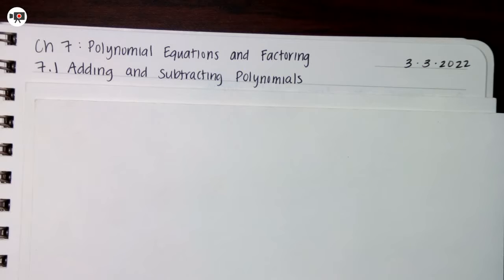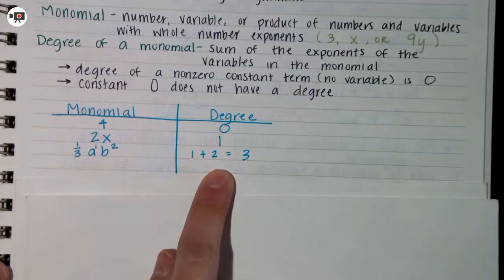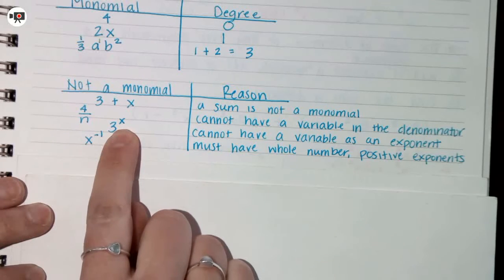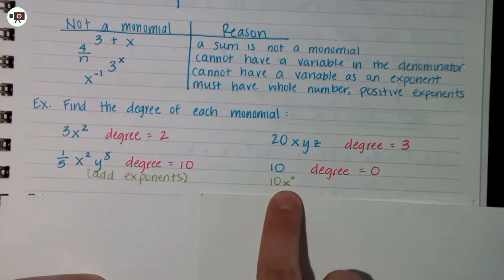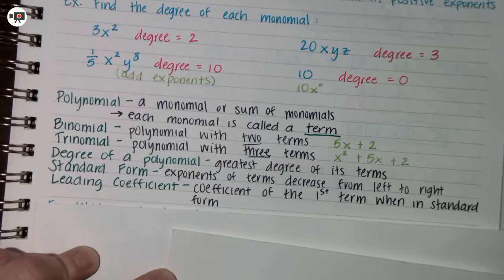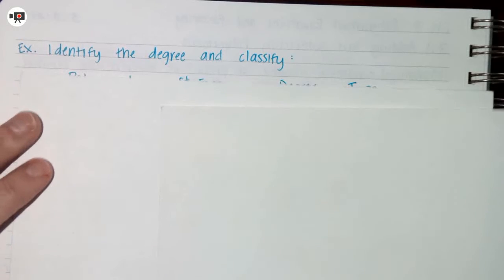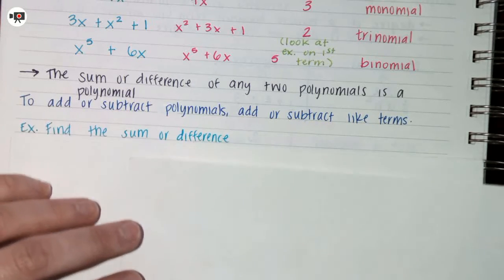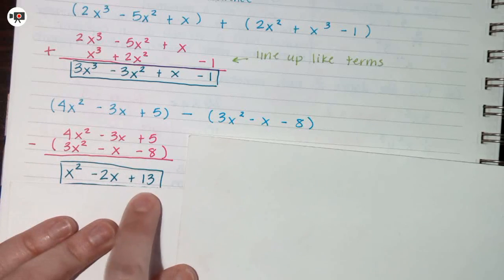7.1 Adding and Subtracting Polynomials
Algebra 1: 7.1 Adding and Subtracting Polynomials